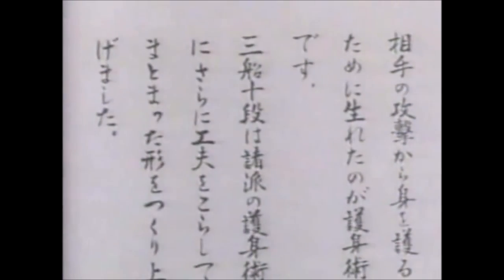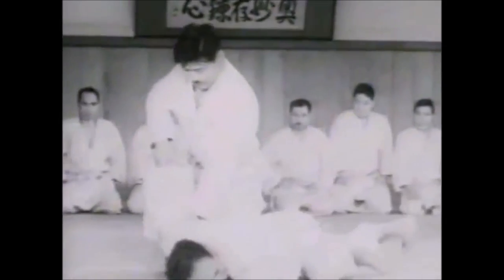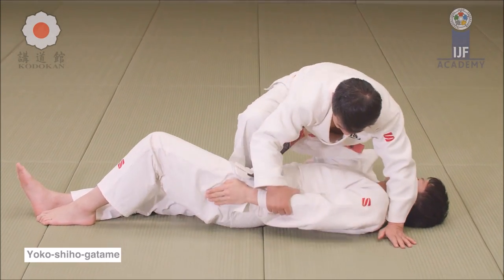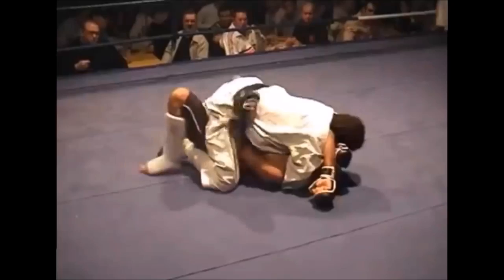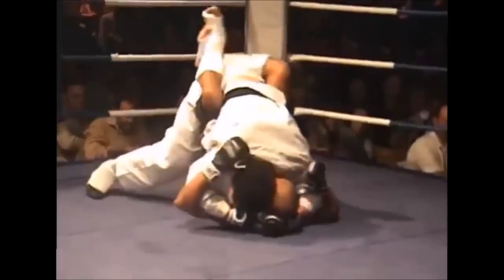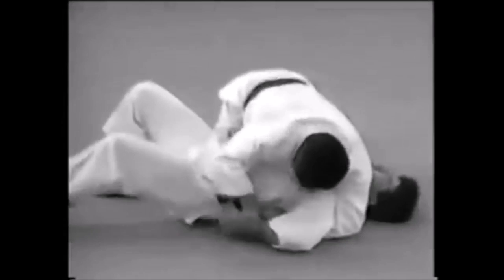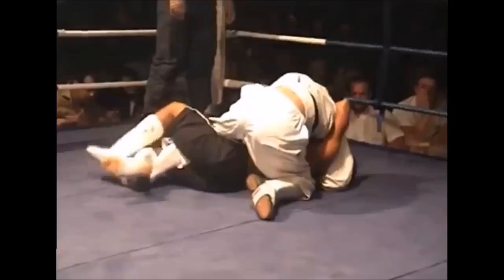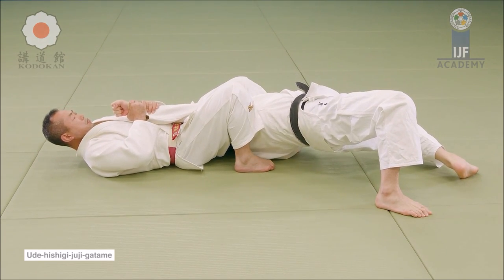Judoka VS MMA fighter (Technical analysis)